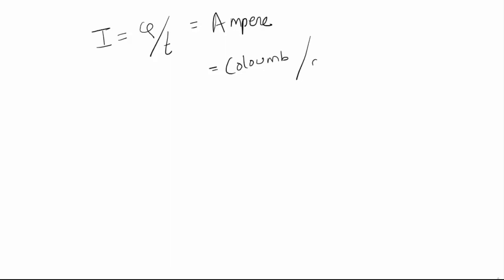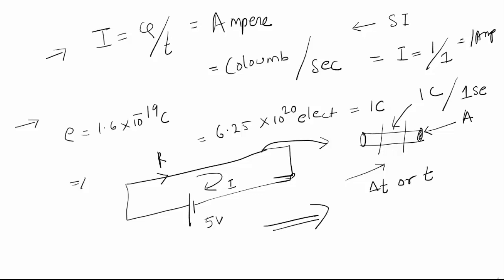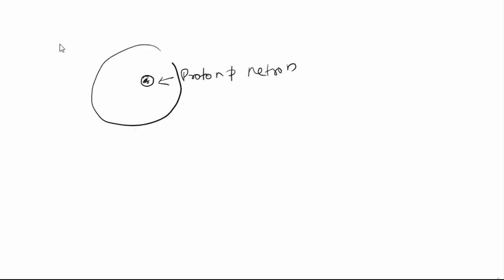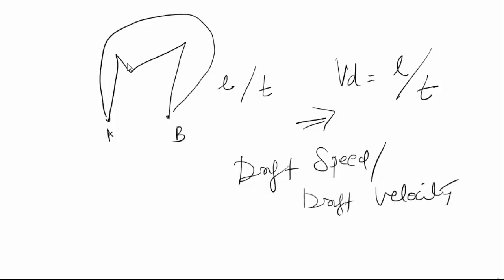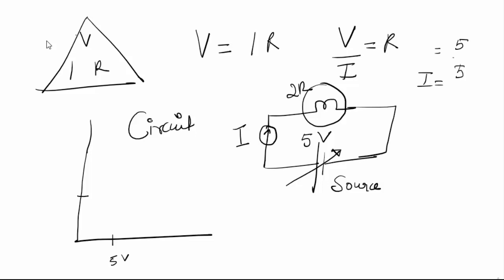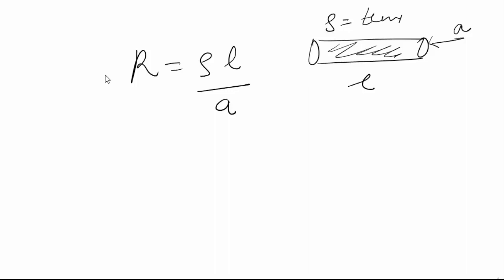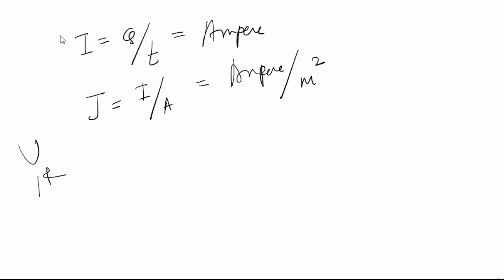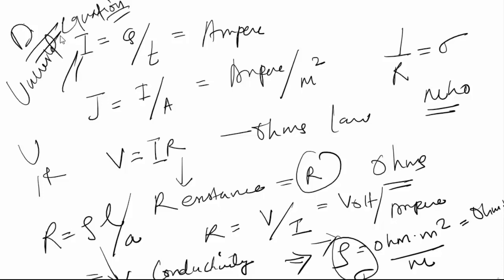Current , Current Density , Ohms Law , Mathematical Define and Explain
unit of electric current , current and current density , explain ohm's law